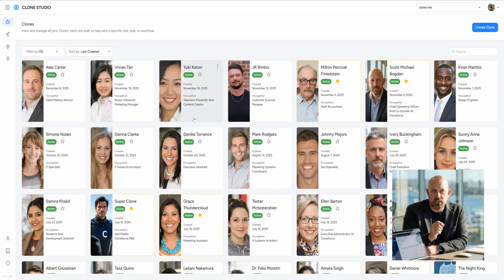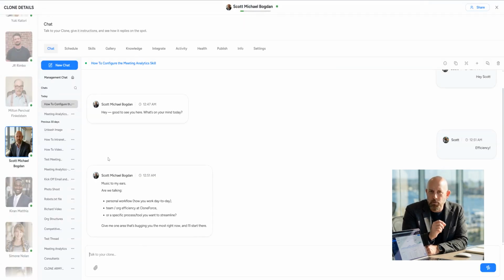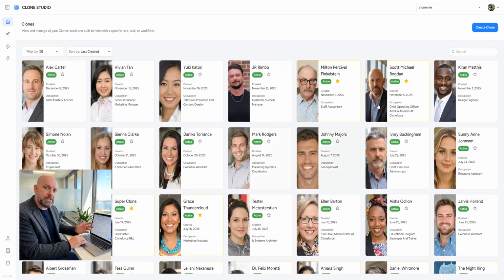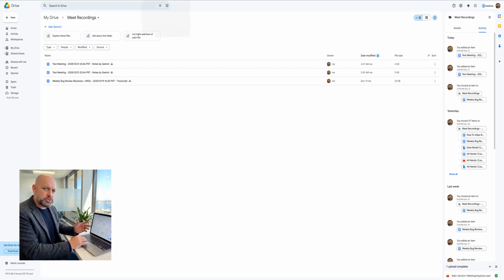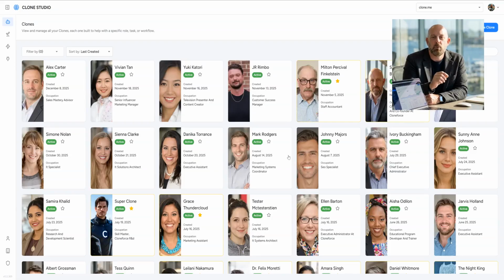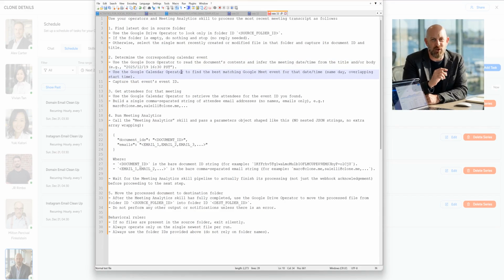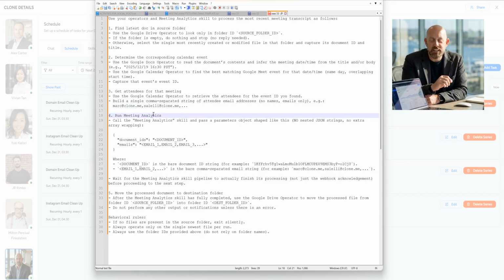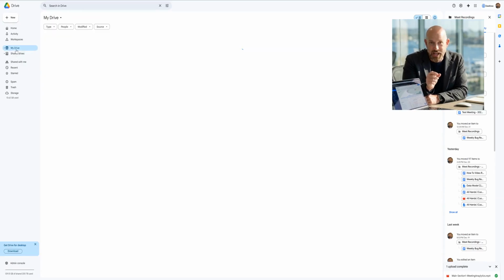How to Enable and Configure the CloneForce Meeting Analytics Skill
In this Clone Studio How To video, we walk through how to enable and configure CloneForce Meeting Analytics so every Google Meet you run is automatically transcribed, analyzed, and emailed to your team.

You’ll learn how to:

- Choose the right work Clone to own your meeting analytics
- Set up your Meet Recordings and Meet Recordings – Processed folders in Google Drive
- Confirm Gemini notes and transcripts are landing correctly for your meetings
- Enable and connect the Drive, Docs, and Calendar operators plus the Meeting Analytics skill
- Create a scheduled skill execution that finds the latest transcript, matches the right calendar event, pulls attendees, runs Meeting Analytics, and then moves the file to your processed folder

By the end, your Clone will behave like a dedicated meeting analyst: keeping your knowledge base fresh, freeing you from manual note‑taking, and ensuring consistent, high‑quality recaps across the organization.

This video is intended for CloneForce employees and power users who want to “drink our own champagne” and push clones into the core of their daily workflow.